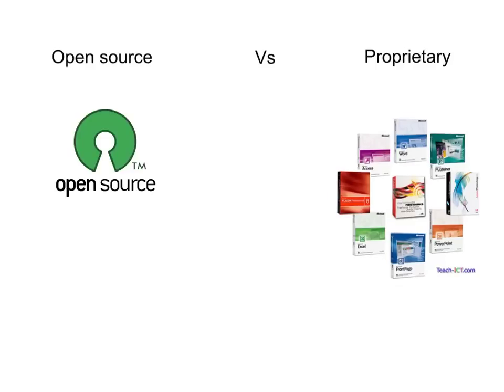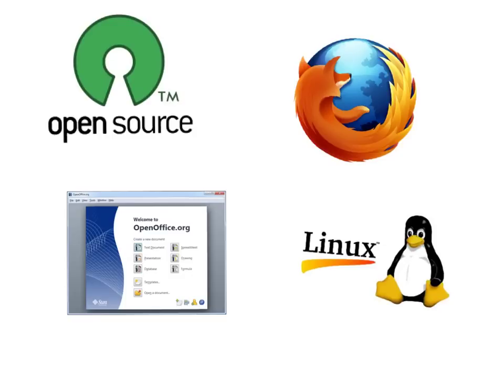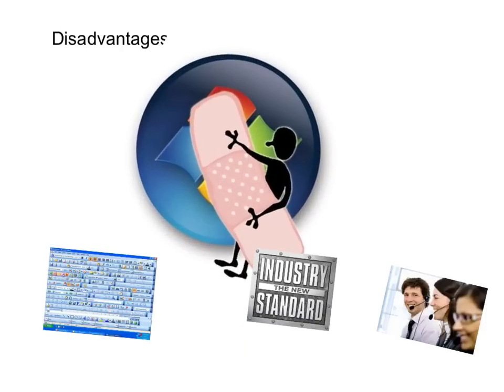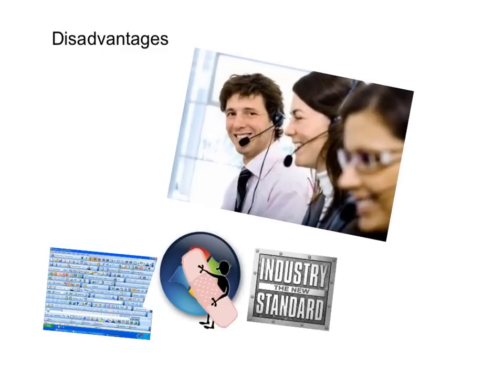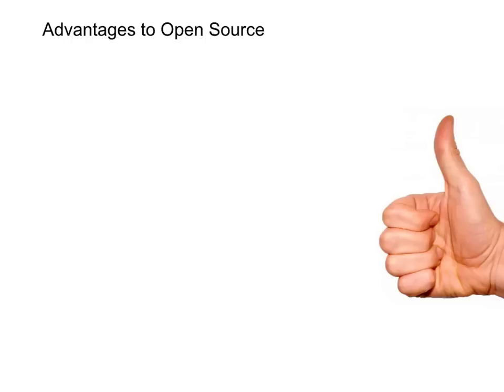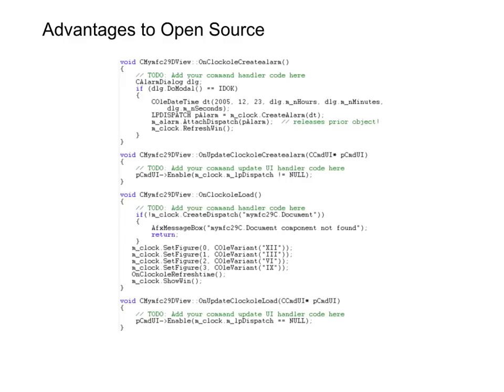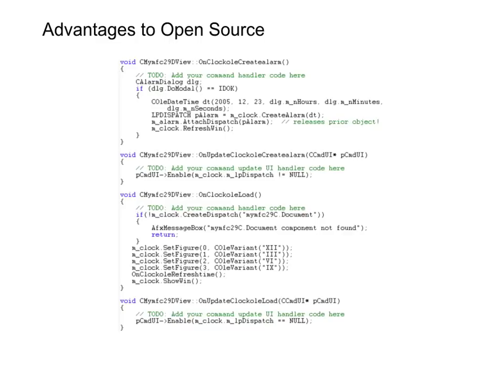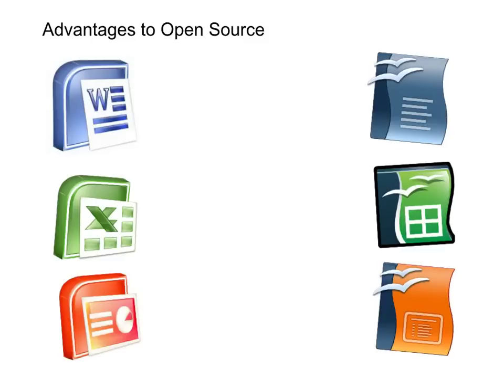Topic 8 Open Source and Proprietary Software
Created as an introduction to the differences between Open Source and Proprietary software. Aimed at GCSE ICT and Computing. All concepts put forward are worth exploring in further detail.